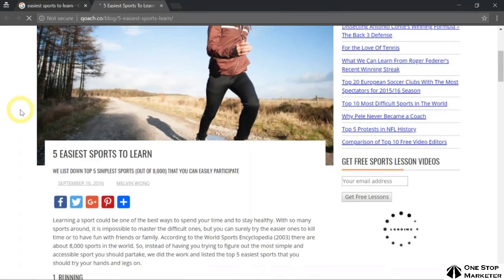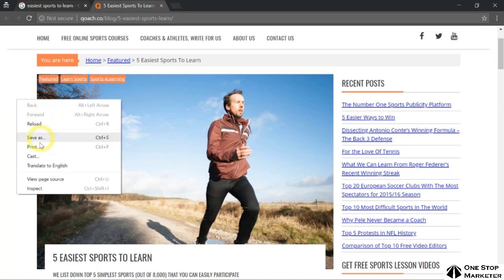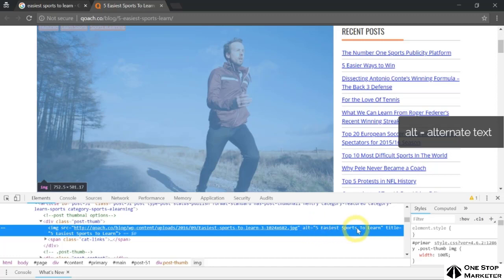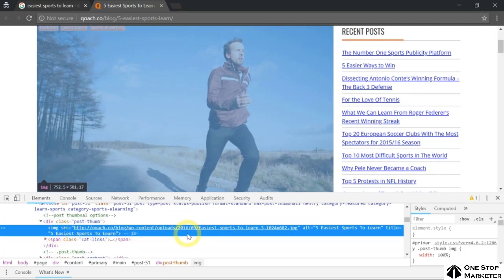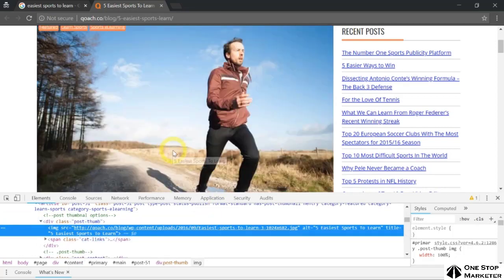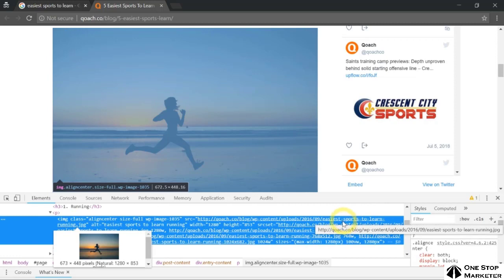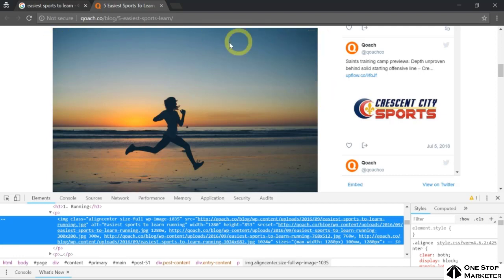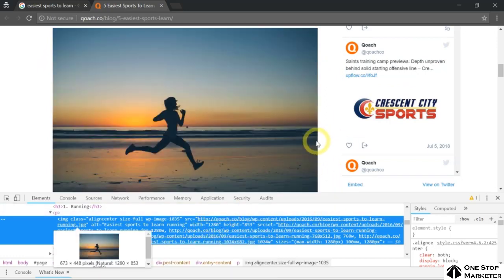Optimize Image and Multimedia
Learn SEO from the ground up without paying for any software or hiring any SEO specialists.

Understand SEO and how a search engine like Google works.
Create a sitemap for your website and how to submit it to Google.
Understand long and short-tail keywords and how to use them.
Find the best keywords for your website using the free Google keyword planner.
Use the two most popular premium-quality WordPress themes in the world.
Know the factors that influence the ranking of your website on Google search results.
Able to implement SEO best practices for your website.
Understand the different domain factors that affect your website ranking.
Know if you should include or not include a keyword in your domain name or subdomain.
Discover if the top-level domain (TLD) influences your website ranking.
Understand the effect of having public and private whois information on SEO.
Know if the age of a domain name or its history affects ranking.
Know the factor that country top-level domain (TLD) has on SEO.
Know where to place keywords on a webpage strategically.
Discover how to create your content title, URL, and meta tags.
Understand how you should write your webpage content to rank high.
Know how to use images on your webpage for SEO purposes.
Discover the right SEO technique to add links to your webpage.
Know how to add an SSL certificate to your website.
Understand what TrustRank is and how it ranks your website.
Discover if website loading speed influences your website ranking.
Know the importance of having a mobile-friendly website.
Discover how to verify the ownership of your website with the Google Search Console tool.
Know how to create backlinks with proper anchor text and keywords.
Discover the effectiveness of backlinks from different types of websites like Wikipedia, authority websites, press release sites, directories, and more.
Understand the effectiveness of backlinks from sponsored ads, press release sites, directory sites, bookmarking sites, and more.
Discover the influence social sharing has on your website ranking.
Know the ways to guest post on other relevant sites to link back to yours.
Know what website traffic data could influence the website ranking.
Learn the use of Google Analytics to measure website traffic.
Discover if click-thru rate (CTR) from search results could be an SEO ranking factor.

Requirements
At least some knowledge of using computer and surfing websites.
Some WordPress skills are an added advantage.
No programming or HTML skills needed.

Description
Learn about SEO (Search Engine Optimization) from the ground up without paying for any software or hiring any SEO specialists. This course covers the basics of the essential skills and tools that you need to rank your website on the top of Google search results.

You will know the what, why, and how of SEO such as how to get Google to know your website, how to use short and long-tail keywords, and tools such as Google Search Console, keyword planner, sitemap generator, and more. All tools used in this course are free.

The instructor achieved numerous top rankings on Google search and shall show you the exact process he went through successfully.

Domain Name SEO Strategy
Learn how to use multiple domain name strategies to rank your website high on Google. Your domain name does influence your SEO (Search Engine Optimization) implementation in your business. This course includes comprehensive details on how to choose the most SEO-friendly domain name.

Webpage SEO Strategy
Learn how to create web pages that rank high on Google search results. Also known as on-page SEO factor, this course covers all the essential SEO actions that you need to do when creating your web pages from the URL of the page to the content length and keyword placement.

Website SEO Strategy
Learn how to build a website that ranks high on Google search results. Also known as on-site SEO factor, this course covers all the essential SEO actions that you need to do when designing your website from implementing SSL certificate to testing the speed of your site and ensuring it is mobile-friendly.

Backlinks SEO Strategy
Learn effective ways on how to get backlinks for your website to rank high on Google. The backlink is one of the most critical factors that influence the ranking of your site on Google search results. This course teaches effective SEO techniques to get other websites to link back to your website and how they differ in their ranking influences.

User Interaction SEO Strategy
Learn how user behavior on your website influences your website ranking on Google search results. This course covers multiple aspects of website traffic that could improve or worsen your website SEO ranking such as the number of visits, bounce rate, time on site and more.

Who this course is for:
Business or marketing executives
Entrepreneurs
IT students
Business or marketing students
Individuals